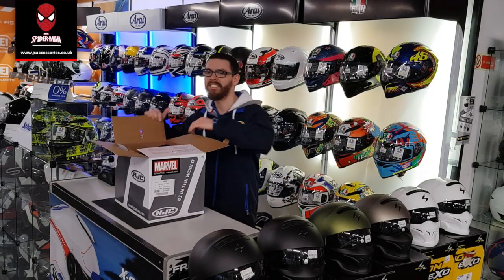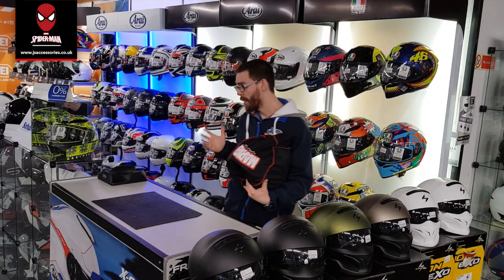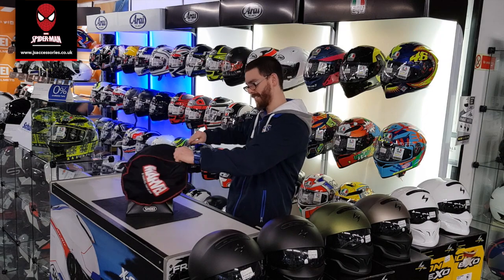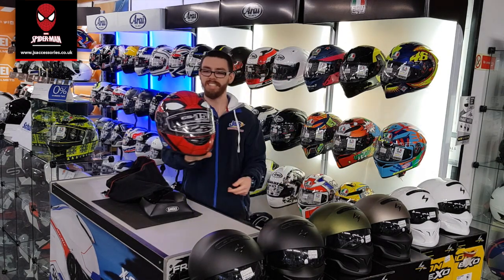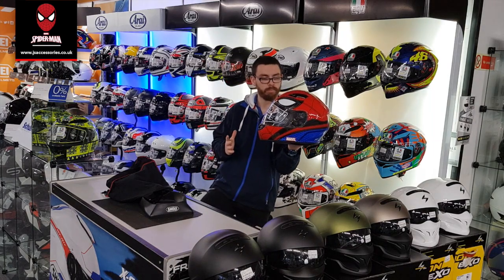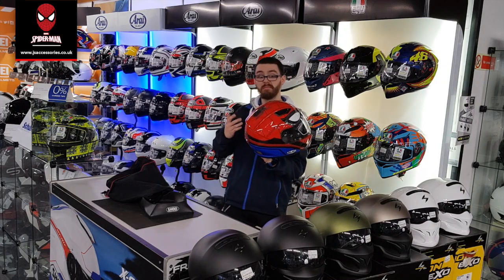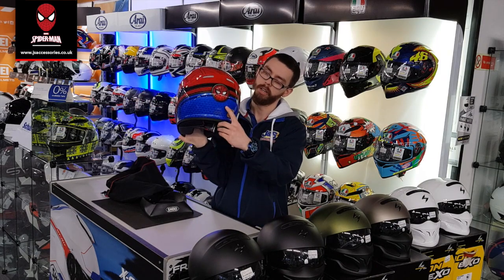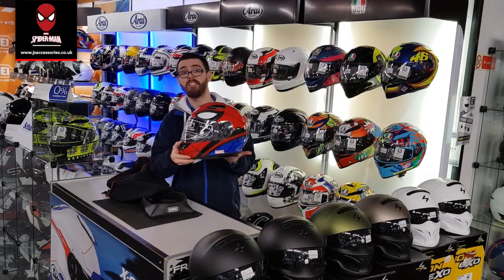HJC CS-15 Spiderman motorcycle helmet - J&S Accessories Ltd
The official Marvel HJC CS-15 Spiderman motorcycle helmet is a full-face helmet with Spiderman mask graphics and is reduced from the SRP of £149.99. For more details on this helmet watch the video: